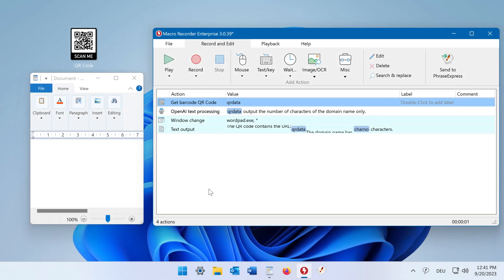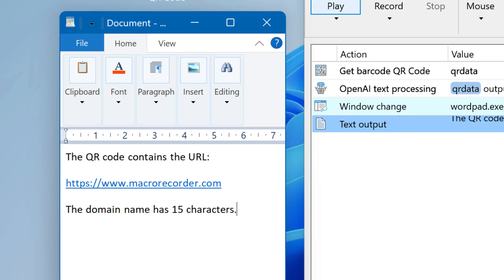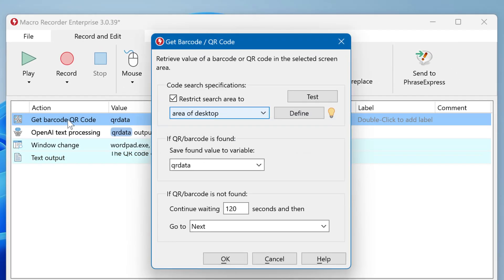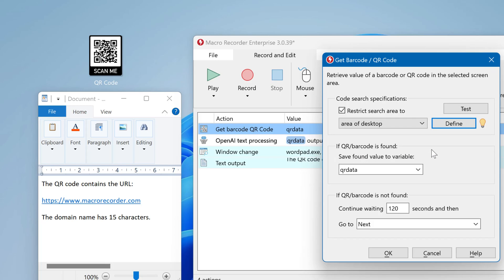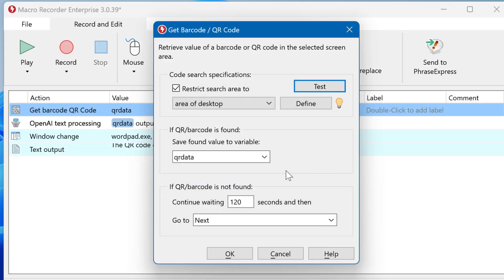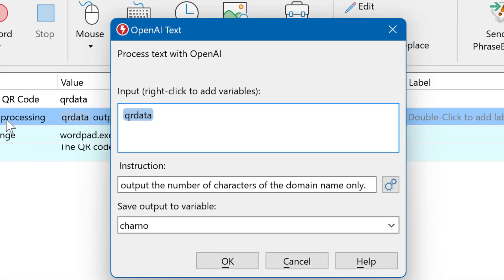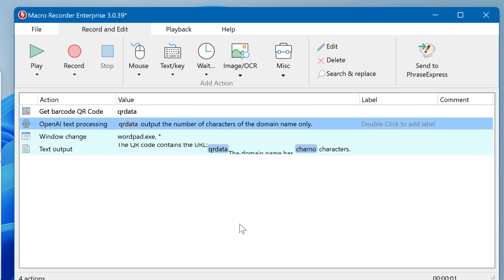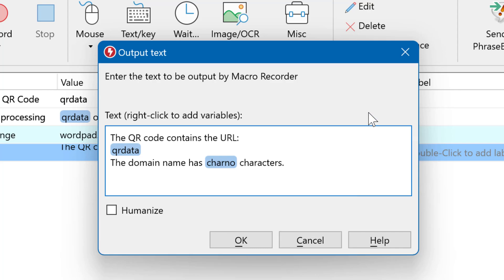Macro Recorder with automated QR Code and BarCode read-out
- The desktop and web automation solution Macro Recorder can read QR code and barcode from the desktop or any program including web pages and extract the encoded data for use in your automation script; e.g. having OpenAI/ChatGPT process the data.